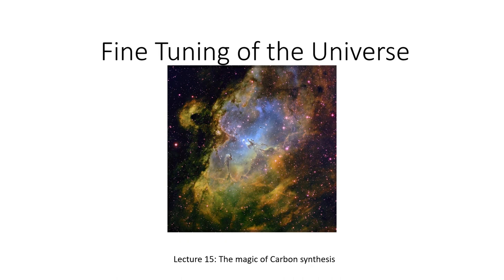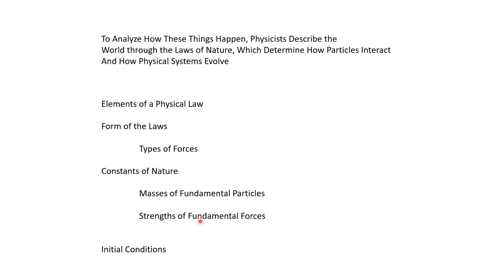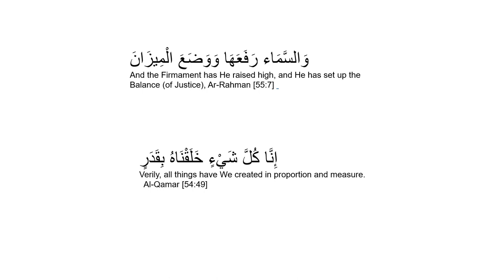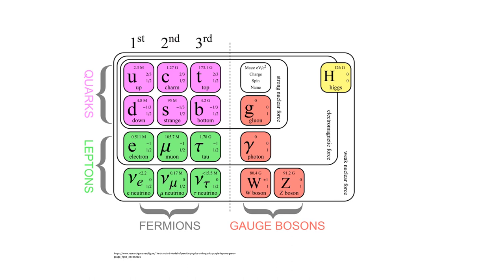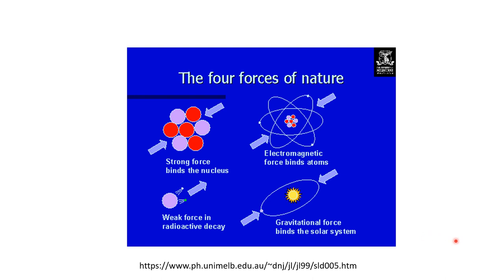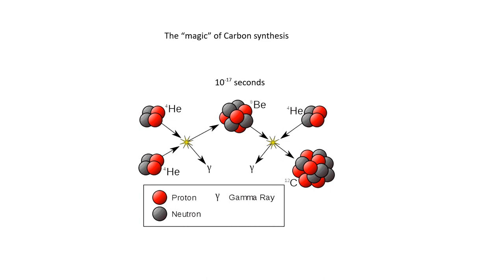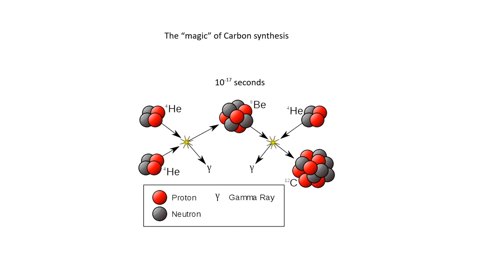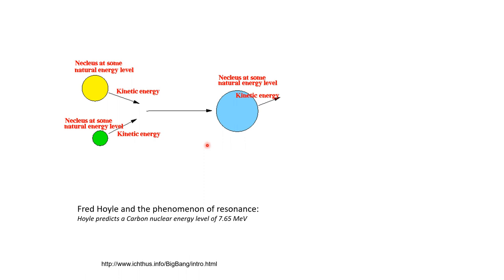Lecture 15: The Miracle of Carbon Synthesis - Fine Tuning of the Universe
Carbon is essential to life on earth, with people often calling carbon the backbone of life. One of the most amazing instances of fine-tuning in physics is the tuning of energy levels in the carbon nucleus which allowed and allows carbon synthesis in stars. Without this fine-tuning, no life as we know it in the universe would be possible.

Because it is quite involved, this topic is not normally part of introductory material on fine-tuning,  but the journey takes us to wonderful vistas regarding what is really happening in our universe. We begin with the question of what is the Higgs boson, and how it gets introduced into the standard model of particle physics. To be able to answer this question, we end up asking other questions, such as whether the mass is a fundamental property of elementary particles. Also, we end up exploring the concept of symmetry, how this is a central theme in modern physics, and how it correlates with the Quranic concept that the universe has been created with "an inner truth."   The discussion of symmetry is critical to quantum field theory since the fundamental forces in the universe must possess what is known as gauge symmetry.

From the discussion on symmetry, we come to understand the need for the Higgs boson, and why it was theorized to exist in the 1960s. Finally, once we understand why the Higgs boson is necessary, and what it is, we are able to explore the fine-tuning involved in the mass of the Higgs boson, and how significant that is for the universe to be able to support life.

Fine Tuning of the Universe

The notion of Fine Tuning the Universe is a set of recent and profound scientific discoveries -- spanning only the last few decades -- which has had an unprecedented impact on the debate about the relationship between science and faith.  It stands as the strongest set of scientific arguments supporting the existence of God and the notion of a purposeful Creation.  It is a critical counter to a mental culture that tries to paint the picture that science has rendered the notion of faith obsolete.

What is Fine Tuning?  To quote Luke Barnes, an astrophysicist at the Sydney Institute of Astronomy, it is the discovery that “Even the smallest changes to the laws of physics as we know them to tend to make a universe which is completely unliveable.  This is called the fine-tuning of the universe, and is frankly one of the most baffling facts in all of science!”
In this lecture series, we will explore some of these discoveries together, and see how they impact the debate about the relationship between science and faith.
Dr. Gasser Hathout is a physician in Los Angeles and a Professor at the UCLA Medical Center.  He did his undergraduate work at Harvard University and obtained both his M.D. and his M.S. in Biomedical Physics at UCLA. He has been an active member of the Los Angeles Muslim community for over 30 years.  During that time, he has served on the boards of various organizations, including the Muslim Public Affairs Council, the Islamic Center of Southern California, and the New Horizon School System. He has given numerous lectures on Islam, and is the co-author of two Islamic books: The American Muslim Identity, and In Pursuit of Justice.  He has had a lifelong interest in the intersection of science and faith.

Beautify yourself, your house, and office with IslamiCity Bazar items including Islamic jewelry, wall arts, Islamic calligraphy, and more